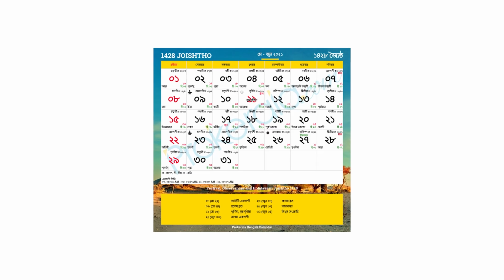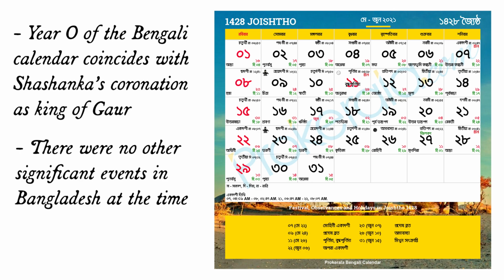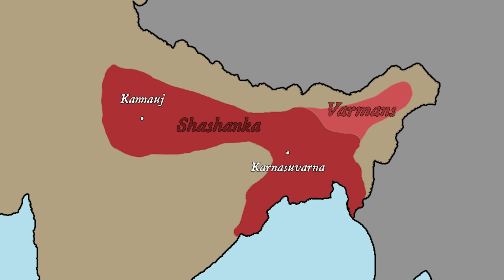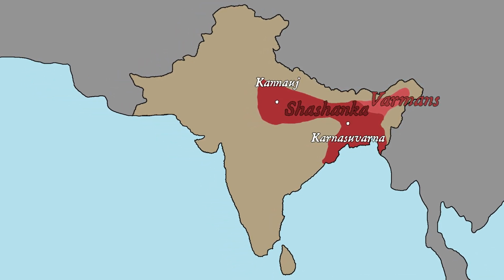Uncovering Shashanka: Was He Actually A Genocidal Anti-Buddhist Bigot? (#2/2 – Academic Discussion)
In this deep dive, we move beyond the legends and into the raw historical evidence of Shashanka’s reign. Separating story from history, we analyze primary sources and accounts of the time to uncover the truth about the titular ruler of Bengal. Did he really persecute Buddhists, or is his reputation tainted by biased sources? Join us as we scrutinize the evidence, challenge popular narratives, and piece together a clearer picture of Shashanka’s rule based on the historical record.
HOW TO SUPPORT US:
Buy the fun map of Bangladesh (Assets created entirely by Salman Dewan, conceptualisation by Imran Dewan) from the store here!
CREDITS FOR PRODUCTION:
Imran Dewan - Script writing, historical research, voiceover
Salman Dewan - Graphics, editing, voice direction, subtitles
CREDITS FOR MUSIC:
My Greatest Hero - Hampus Naeselius
Raag Multani - Palace on Wheels
Locks of Gold - Palace on Wheels
Serene Journey - Palace on Wheels
Jogish - Pawan Krishna
IMAGES/FOOTAGE:
All artworks are powered by Midjourney v6.1. Maps and any other non-scenic graphics are created by Salman Dewan using Adobe programs such as Illustrator and Photoshop and edited to have motion in Premiere Pro. AI did not have any role in the entirety of this project outside of generating artworks.